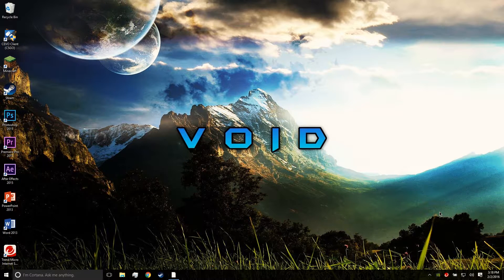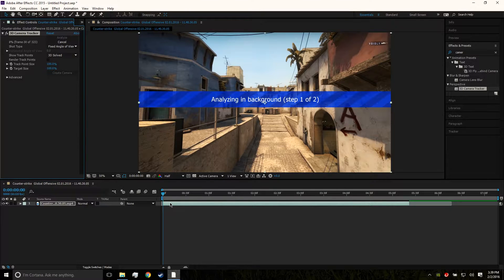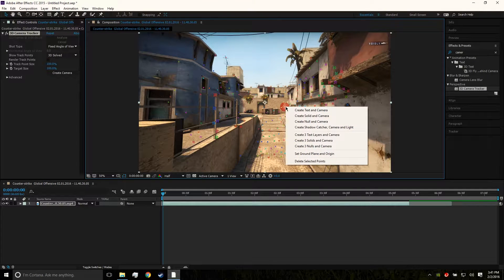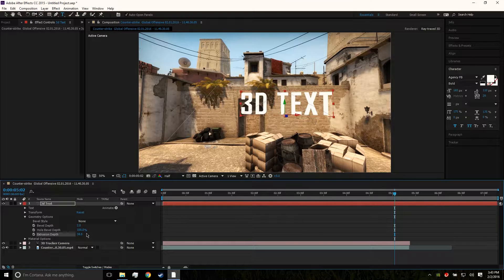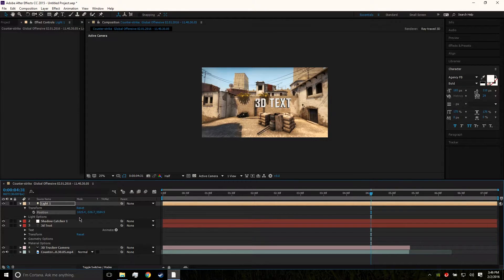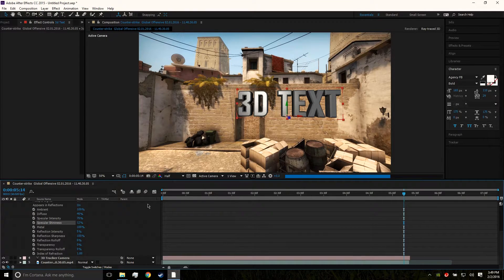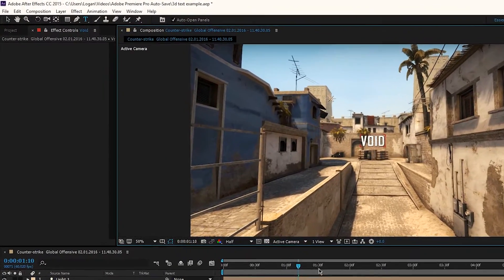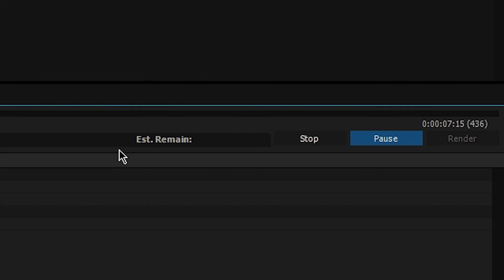How to Create Moving 3D Text in After Effects! [Full/Fast & Easy Tutorial 2016] (Motion Tracking)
After Effects 2016 v13.7
A quick and simple tutorial for people trying to create 3D text within a scene!

Examples at 11:10

Let me know how you felt about the video in the comments or if you have any questions!